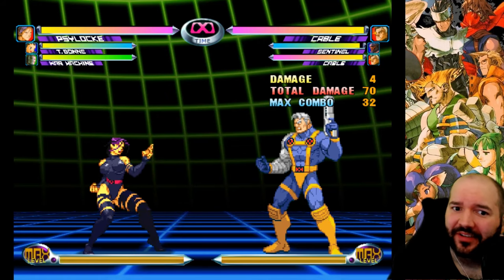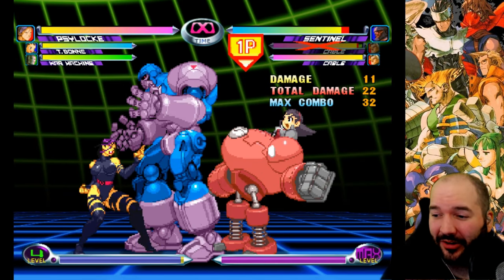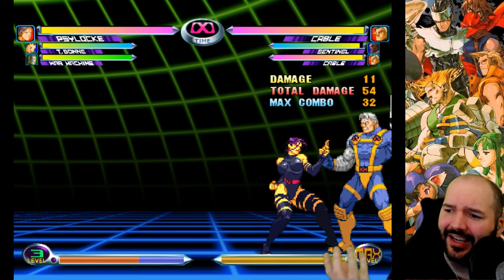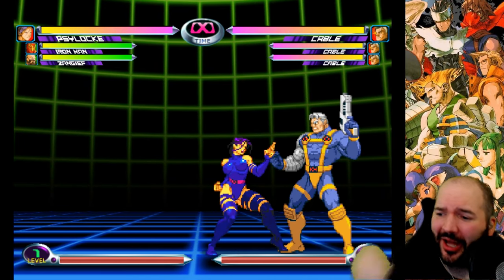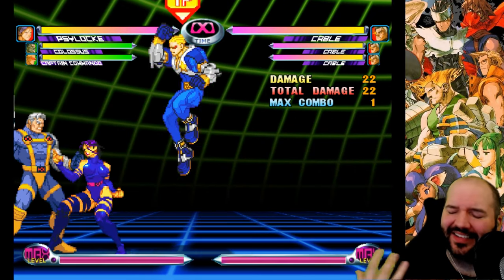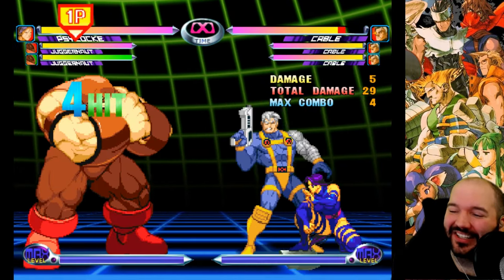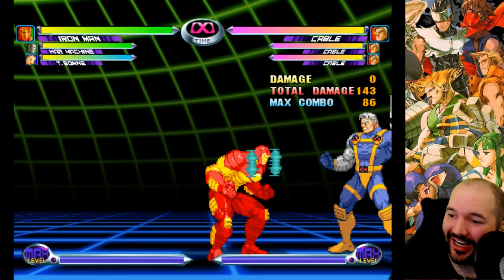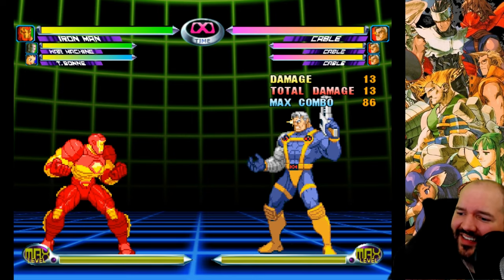50% HP IN 1 SECOND!? War Machine might be broken.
Today we're testing an interesting theory in Marvel vs Capcom 2 - why does War Machine assist do SO MUCH DAMAGE? Why was Iron Man able to do 50% in 1 second, without even starting his infinite? Is Tron Bonne no longer the most broken assist in the game? Let's do some testing and find out what makes these MvC2 combos work!